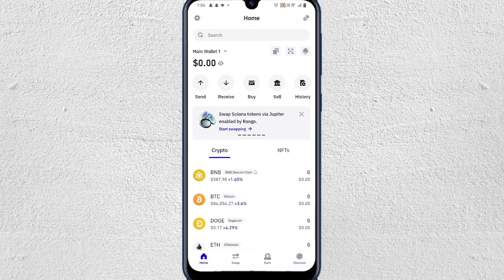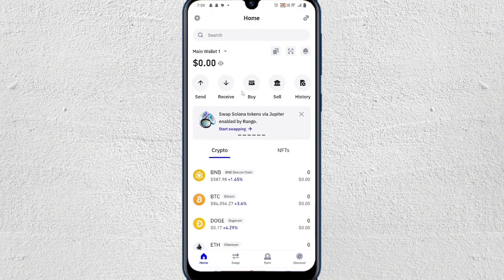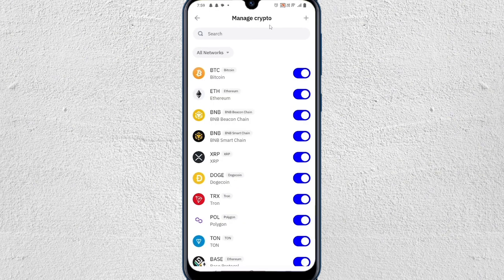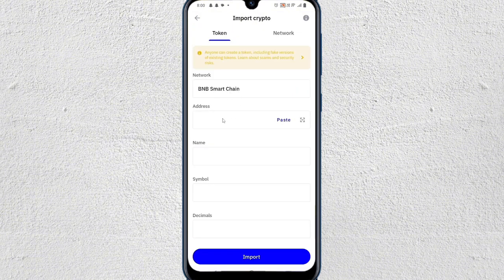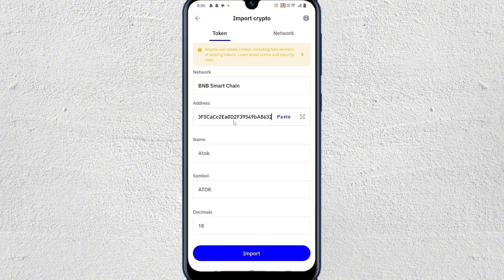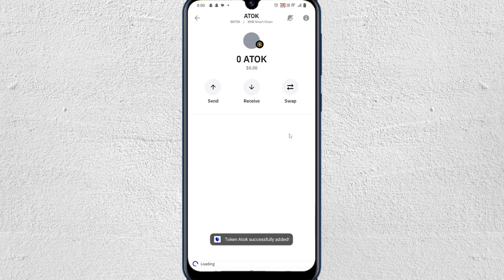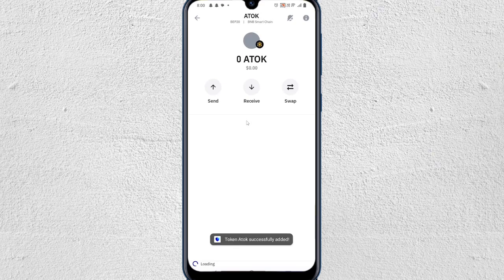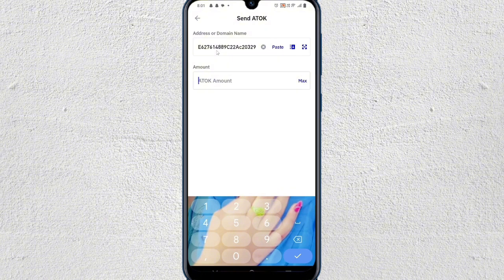How To Add Atok Address In Trust Wallet (Step-by-Step)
Learn How To Add Atok Address In Trust Wallet (Step-by-Step). In this video, I'll guide you through the process of adding the Atok token to your Trust Wallet, including selecting the correct network and entering the contract address.​

00:09 Add Atok Address In Trust Wallet